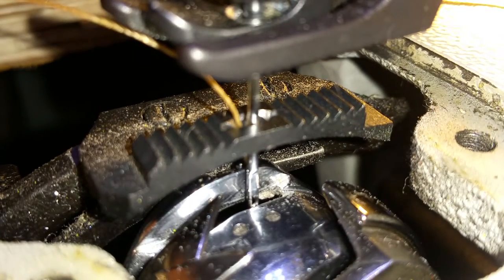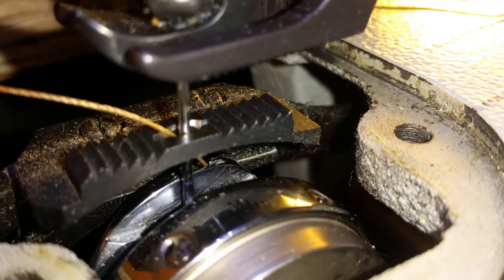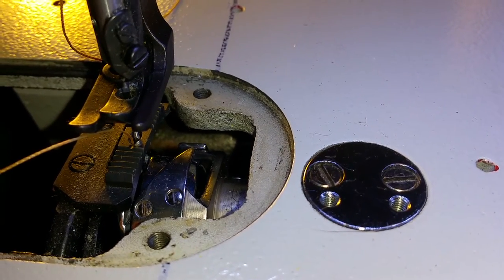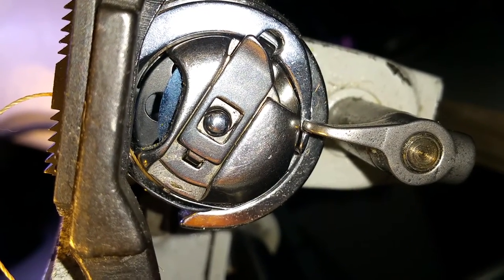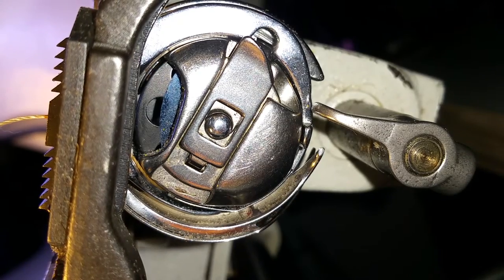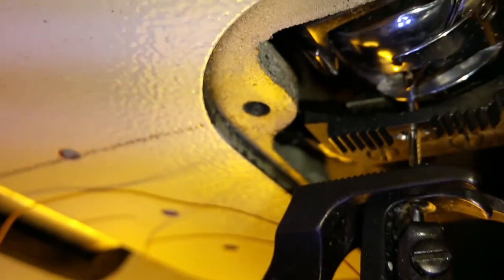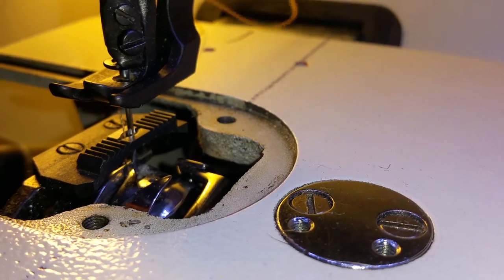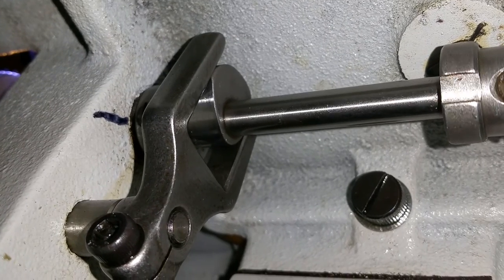Chandler 406rb-1 timing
Timing from the top to the bottom